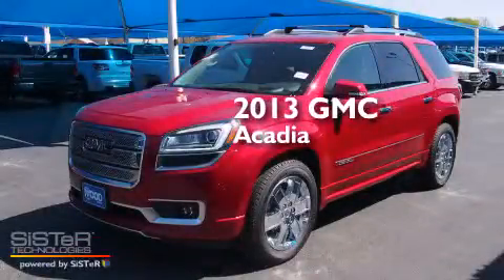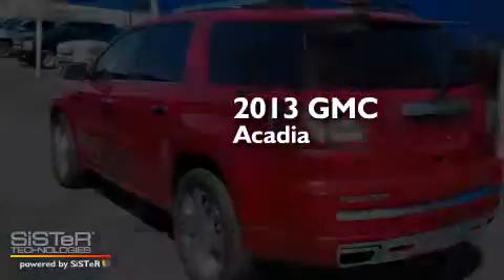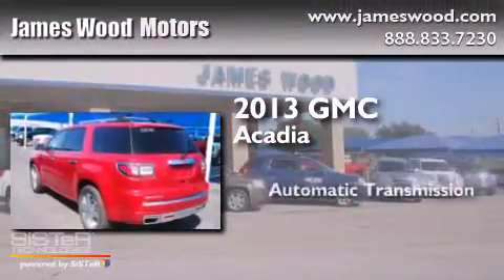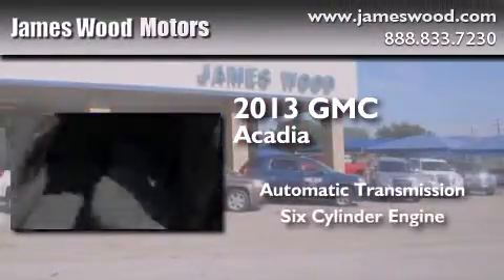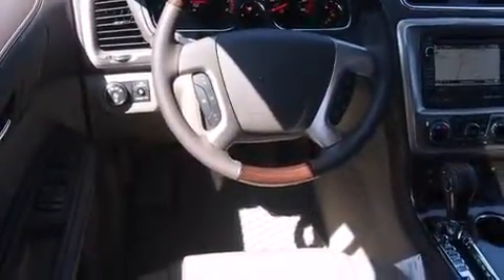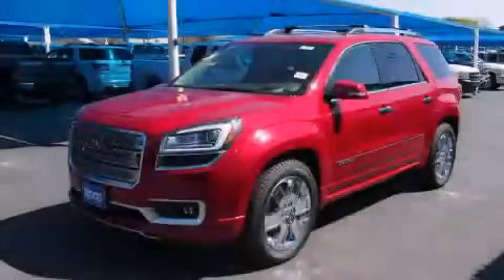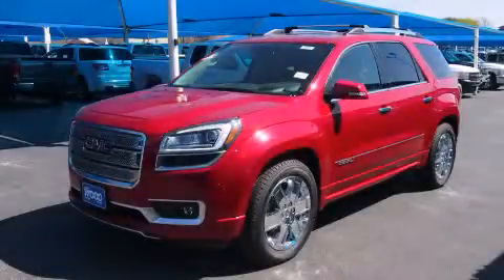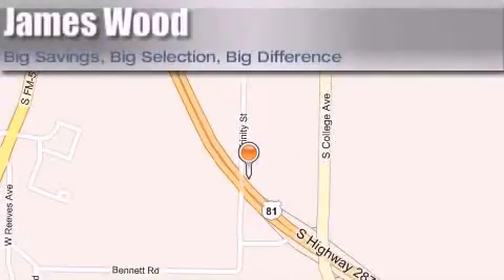2013 GMC Acadia Dallas TX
We've been honored to serve the Decatur TX area , we promise that your experience at our dealership will exceed your expectations ! Year : 2013 Make : GMC Model : Acadia Engine : 3.6L 6 Cyl. Fuel Injected Trans . : 6-Speed Automatic Exterior : Crystal Red Tintcoat Miles : 10 James Wood Motors US Hwy 287 South Decatur , TX 76234 Welcome to James Wood - your source for quality new and used cars from Buick , Cadillac , Chevrolet , GMC , Hyundai , and Pontiac . With two north Texas locations to serve you - Decatur and Denton - our new new used car sales force is ready to assist with your next new or used car purchase . We have a large inventory of new and used cars ready for delivery today . Proudly serving the Dallas and Fort Worth Metroplex ! The James Wood Auto Group's business philosophy is to provide our customers with quality Chevrolet , Pontiac , Hyundai , Buick , GMC , and Cadillac cars , trucks and SUVs , but also provide great value and service . We are celebrating 30 years in the automotive business in the Dallas - Ft . Worth , Texas area , and it is our policy to treat every visitor that enters our Chevy , Pontiac , Buick , GMC , Hyundai , and Cadillac dealership doors as an honored guest without exception . The bottom line is we work hard every day to provide a friendly and professional sales experience for the car or truck buyer , quotes Mr . Wood . Every customer deserves that and we guarantee that you'll find it at the James Wood dealerships . 2013 GMC Acadia Decatur TX